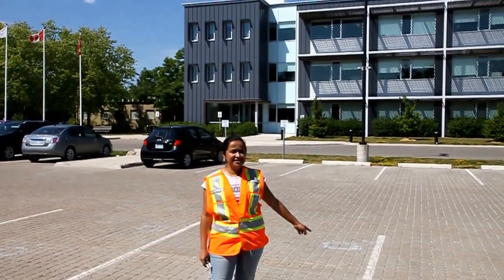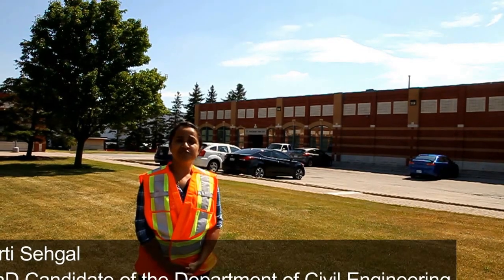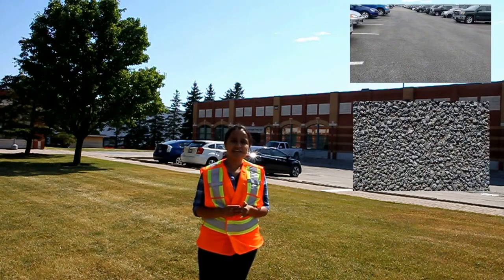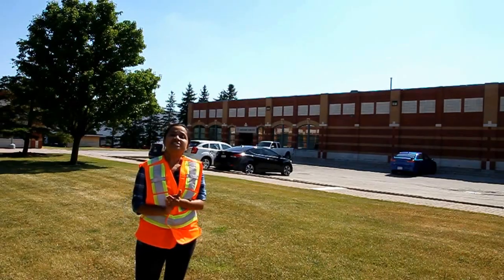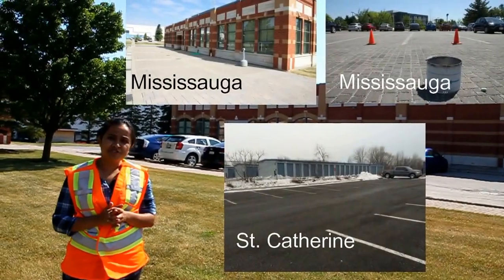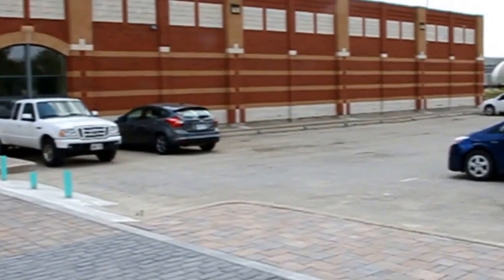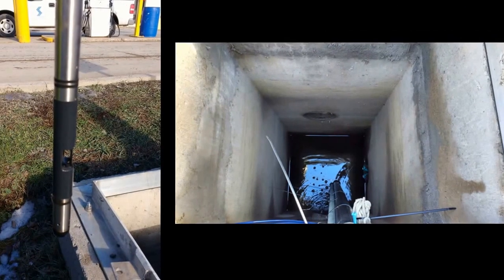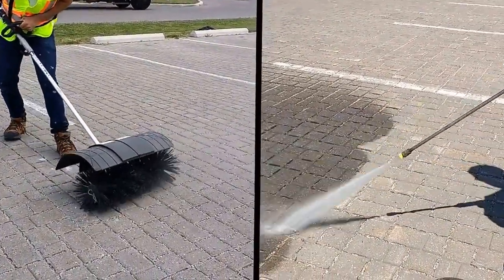Operational practices for permeable pavements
PhD student Kirti Sehgal explains her research looking into operational practices for permeable pavements